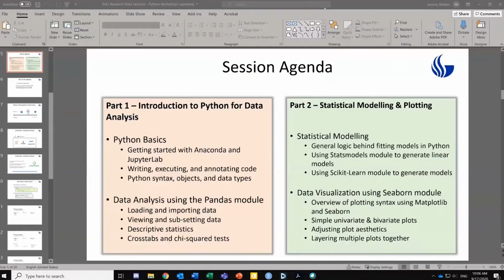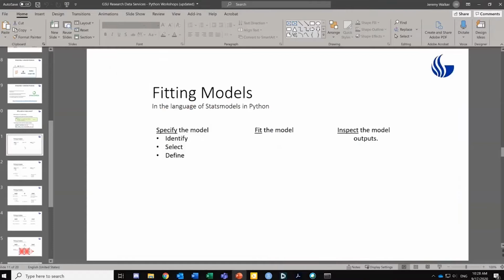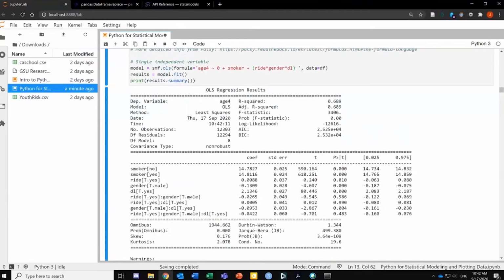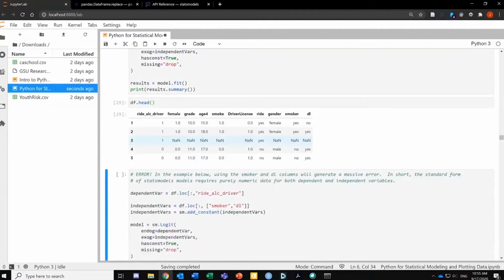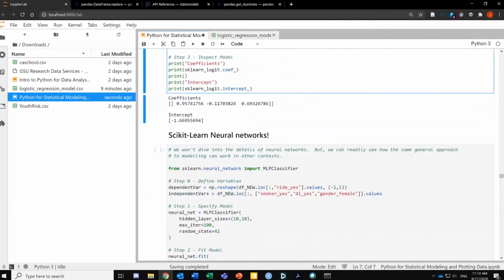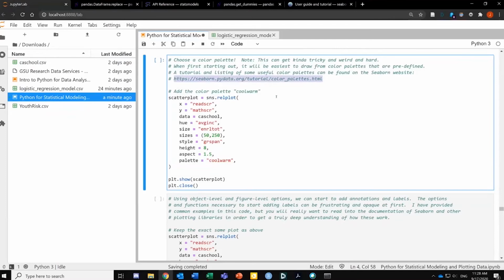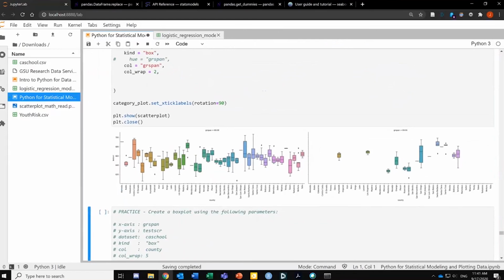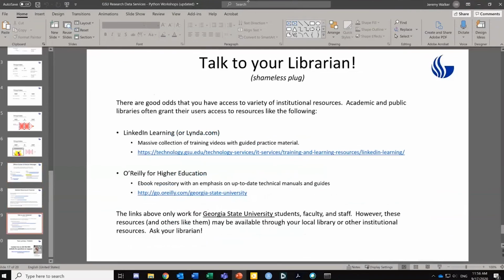Python for Statistical Modeling and Plotting Data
This is the second workshop in a special series hosted by the Georgia Policy Labs devoted to the Python programming language. In this workshop, you will learn more about statistical modeling, including the general logic behind fitting models in Python, how to use the Statsmodels module to generate linear models, and how to use the Scikit-Learn module to generate models. Additionally, you will learn more about data visualization using the Seaborn module, focusing on an overview of plotting syntax using the Matplotlib and Seaborn modules, creating simple univariate and bivariate plots, adjusting plot aesthetics, and layering multiple plots together. This workshop was facilitated by Jeremy Walker, a data services librarian at the Georgia State University Library.